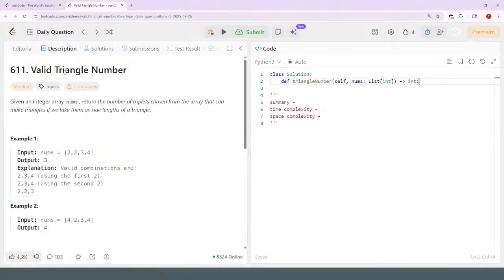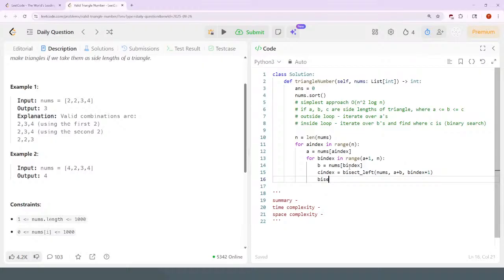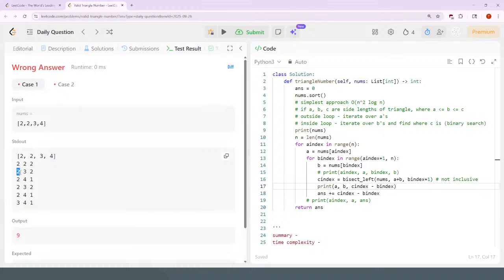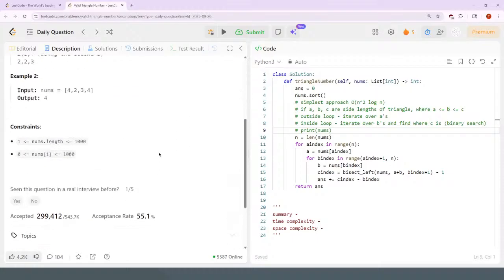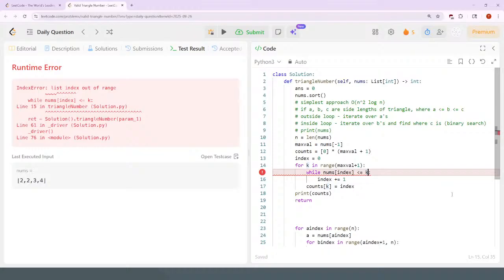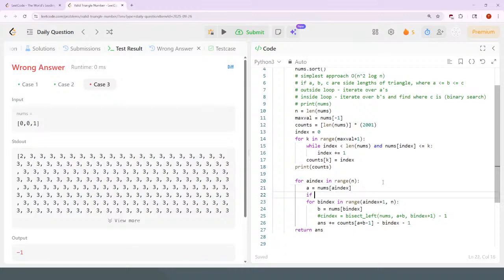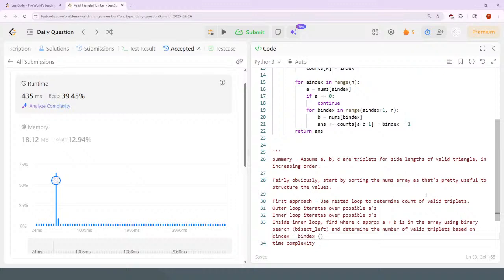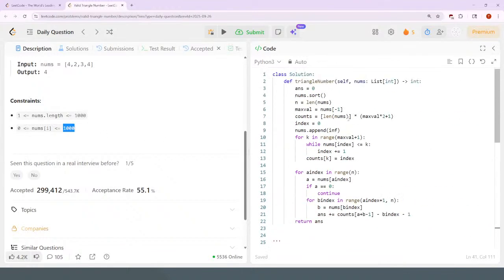611. Valid Triangle Number [Med] | Leetcode Daily | 9-25-25